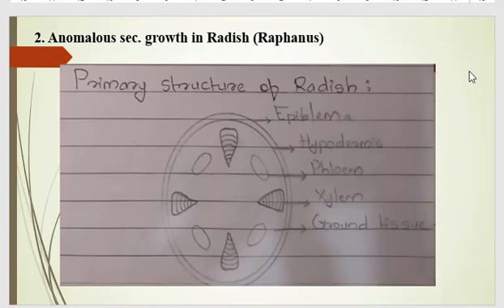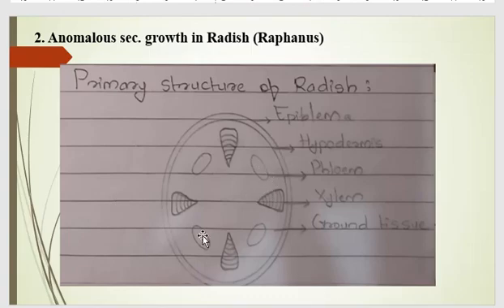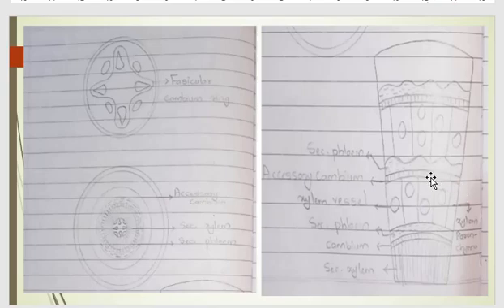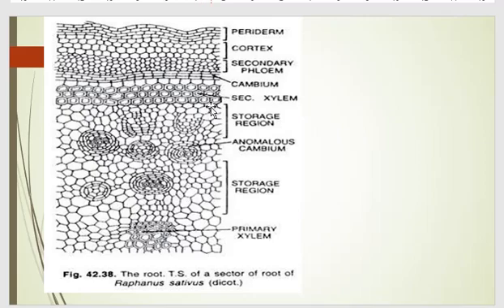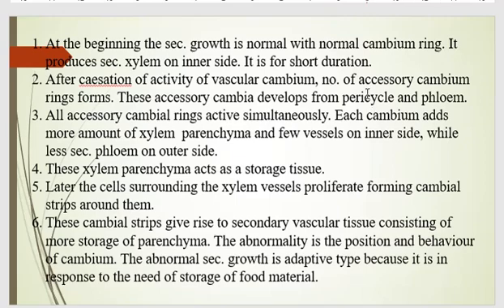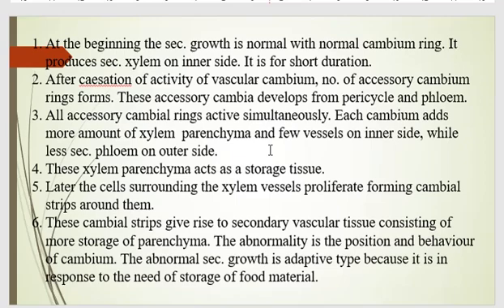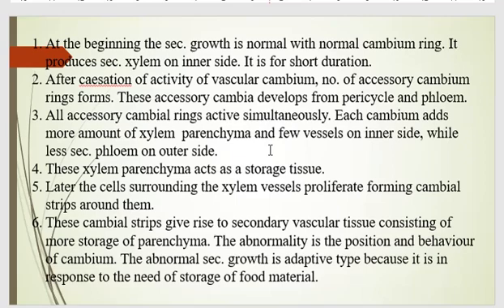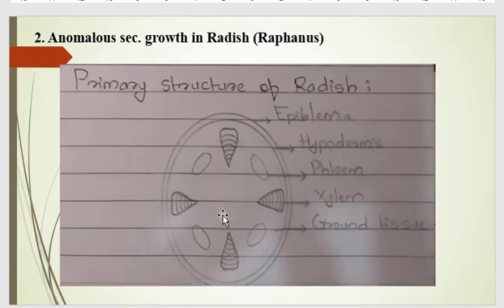T.Y. Botany paper II Unit 3 Anatomy - Anomalous secondary growth in Radish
Anomalous secondary growth in Radish